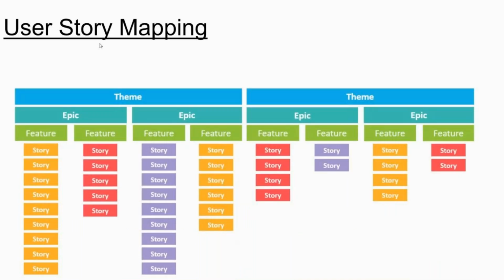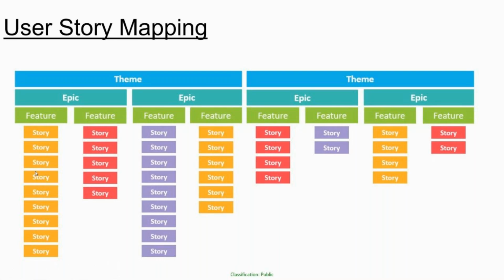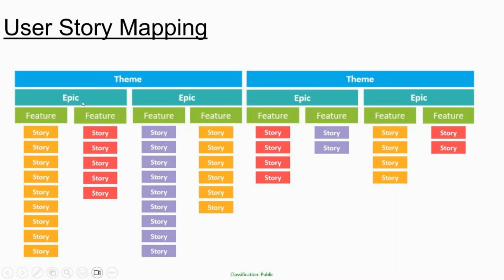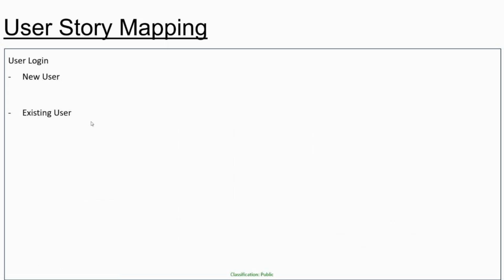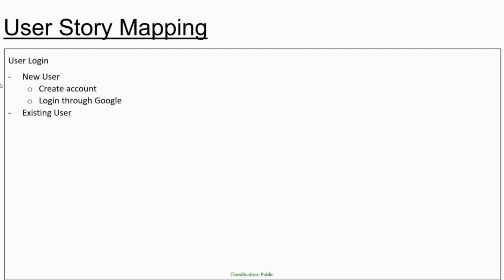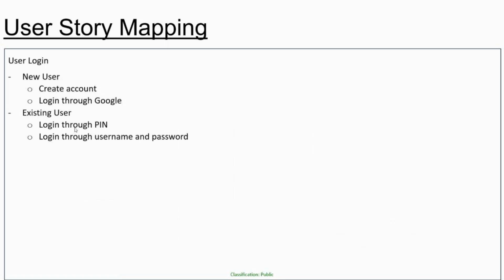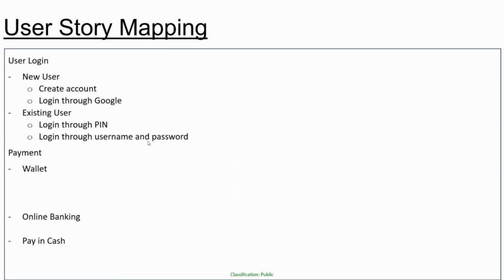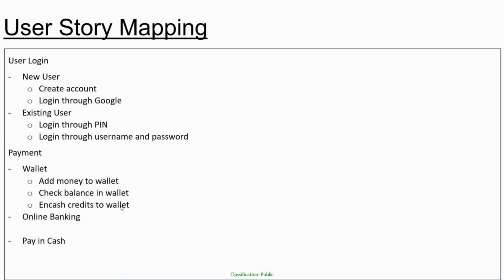Business Analyst Training Video49 - User Story Mapping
User Story Mapping is quite useful across projects to identify the requirements better